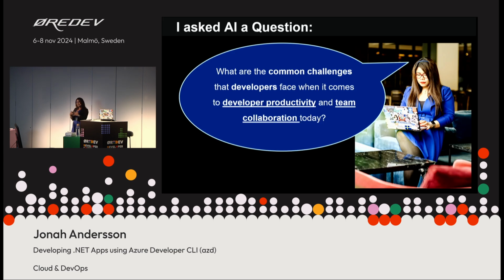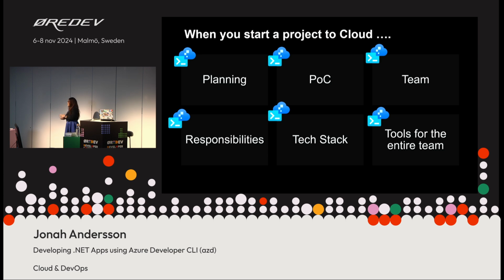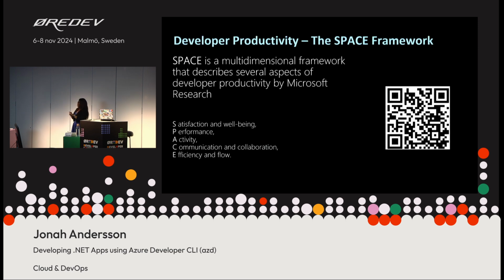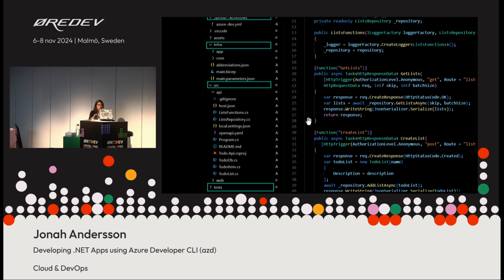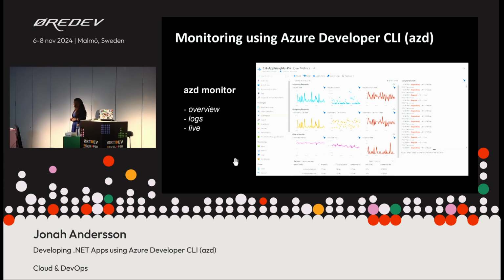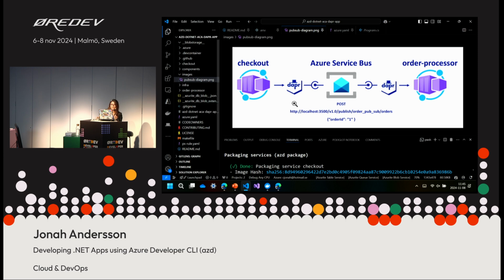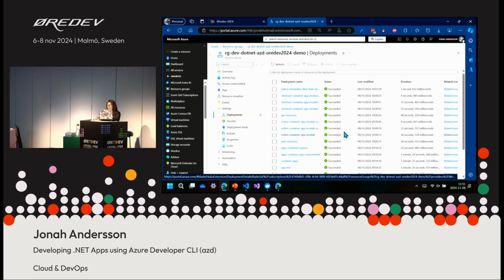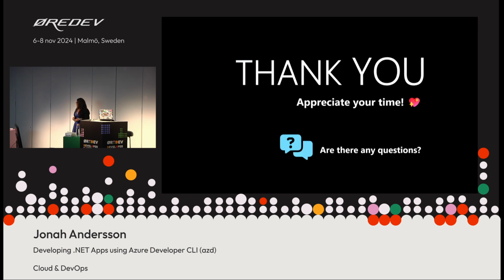Jonah Andersson - Developing .NET Apps using Azure Developer CLI (azd)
Session description:
As an open-source developer tool, Azure Developer CLI (azd) is a great cloud development tool for developers working with Azure. This developer and DevOps friendly CLI tool, azd allows you to develop with Azure with consistently across the terminal, integrate with your DevOps CI/CD pipelines on GitHub and Azure DevOps.
In this talk, Jonah will share the important concepts you need to get started with Azure Developer CLI (azd) for your .NET development projects - from configuring your local environment , dev containers, using azd templates, and the basic azd commands you need to learn to speed up you cloud development process.